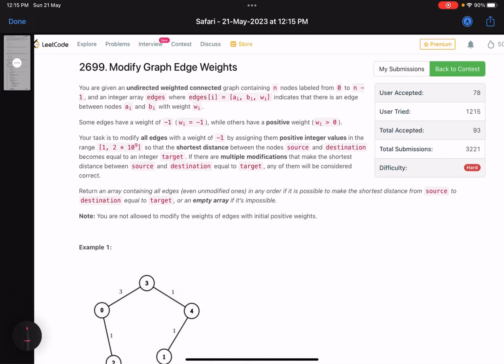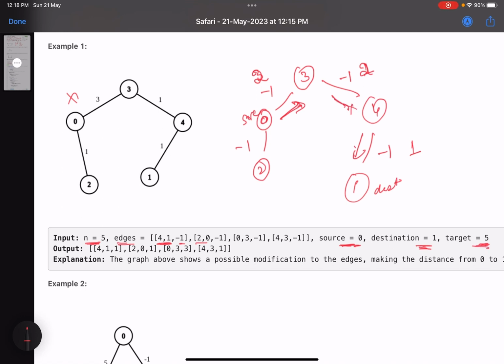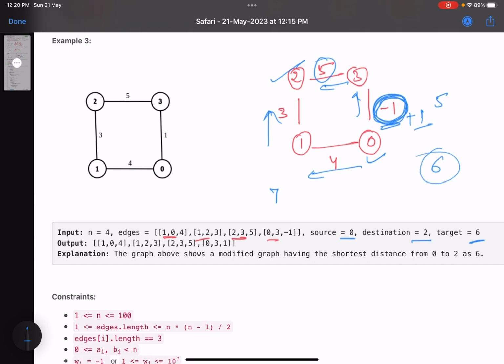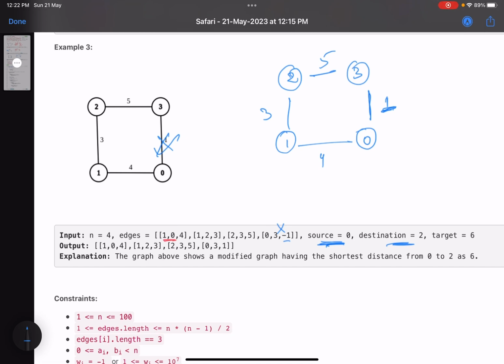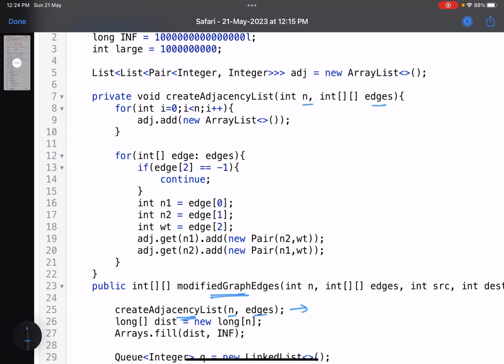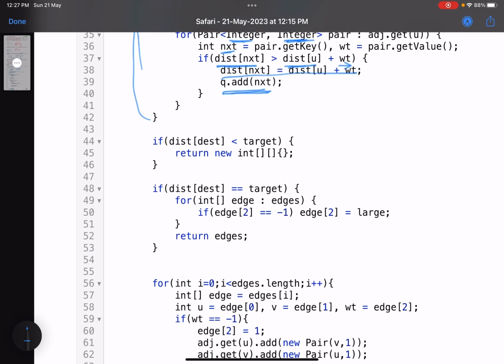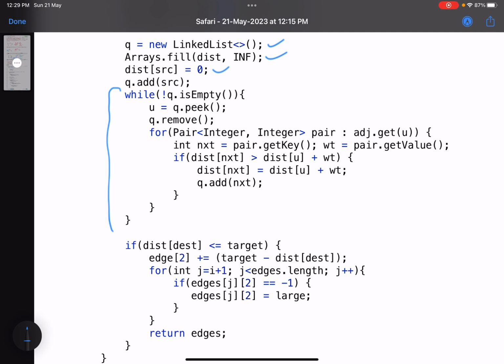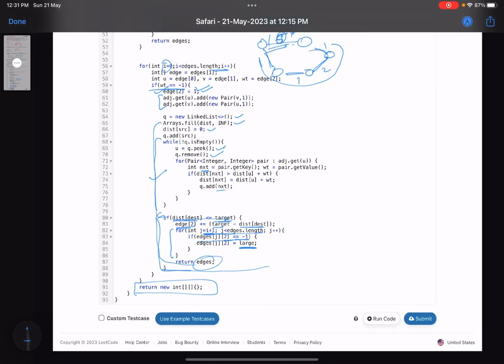Leetcode Weekly contest 346 - Hard - Modify Graph Edge Weights